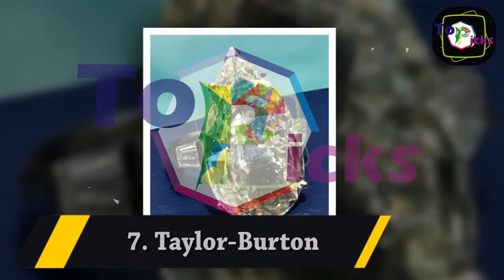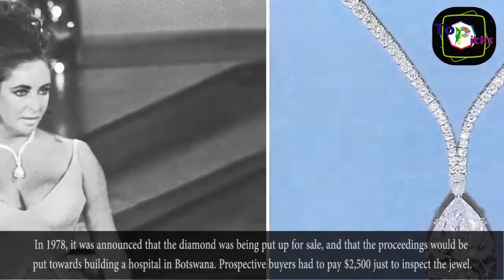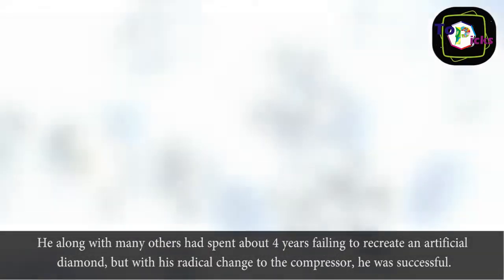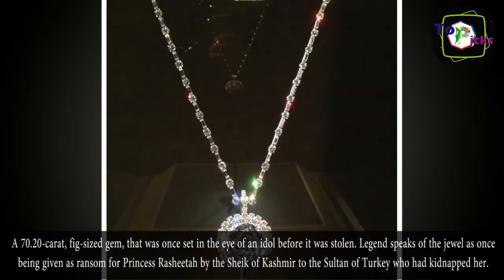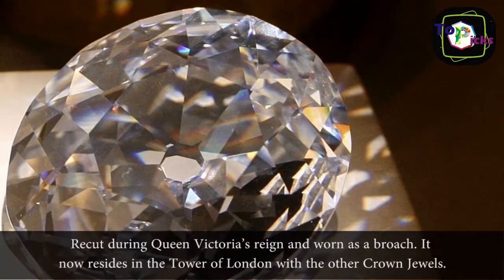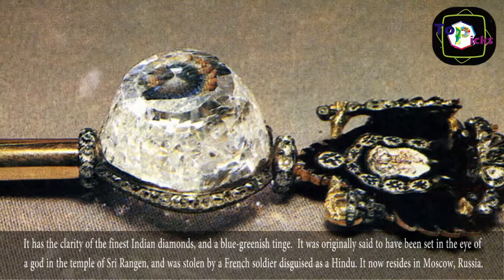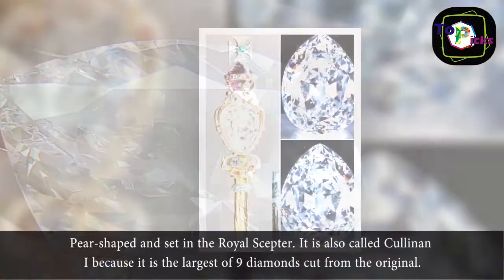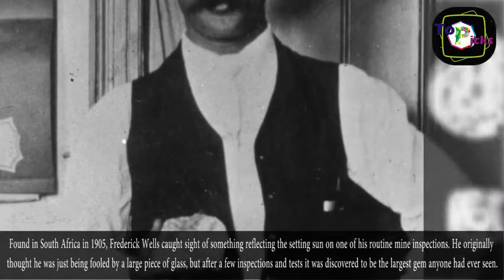7 Of World's Most Famous Diamonds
7 Of World's Most Famous Diamonds